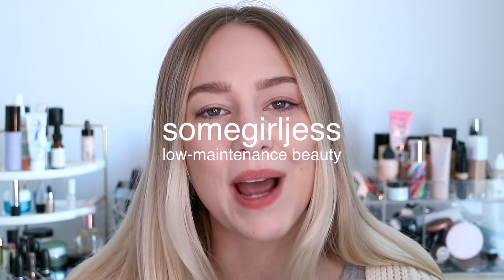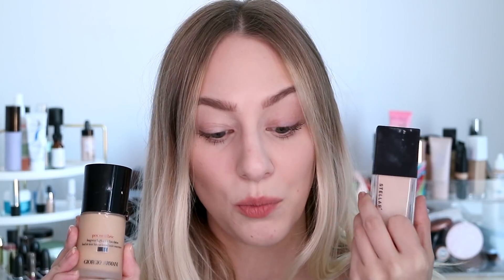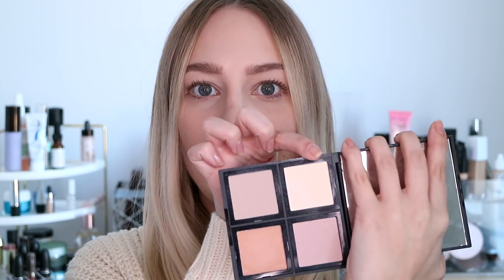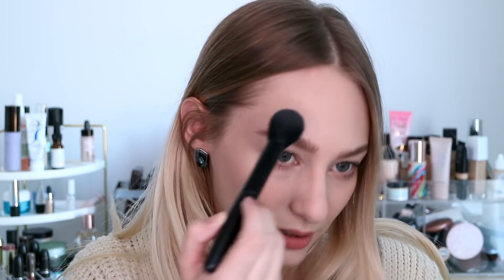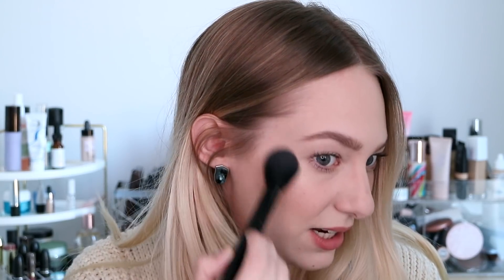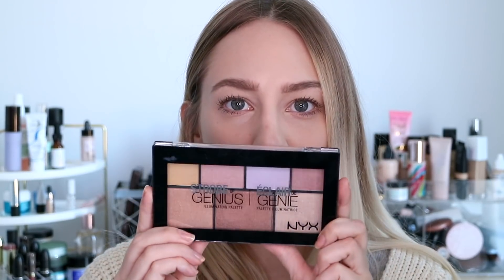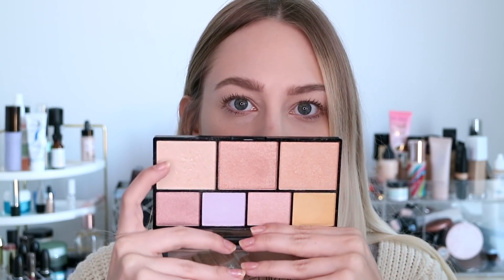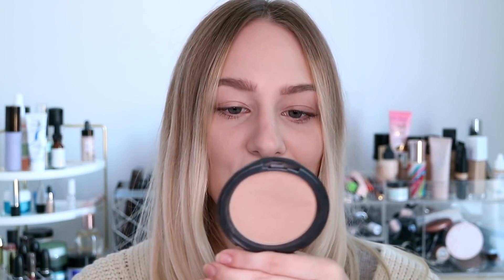BEST MAKEUP PURCHASES OF 2017 - MOST USED PRODUCTS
all products listed and/or linked below!!! xoxoxox
nyx lip liners (natural & peek-a-boo neutral) -
elf highlight palette -
nyx strobe of genius highlight palette -
mac cream colour base (pearl)
covergirl cheekers bronzer (102 copper radiance) -
mac fix+ -
elf tinted brow gel (light and medium) -
CND vinylux weekly nail top coat -

This is at NO extra cost to you. Feel free to use these links if you’d like to support my channel so that I can continue to do product reviews without literally selling a kidney. lol jk, but really though, any dollar I make I put back into this channel. Thank you SO much if you choose to use these links.